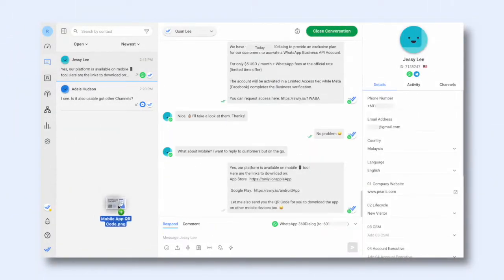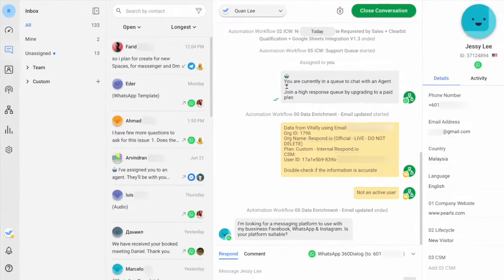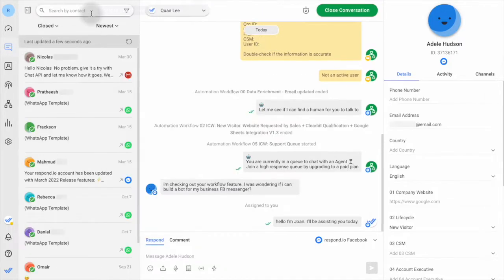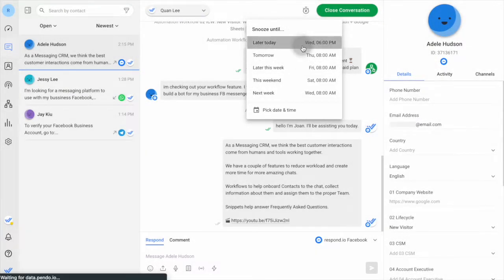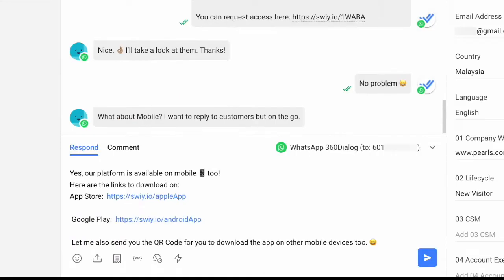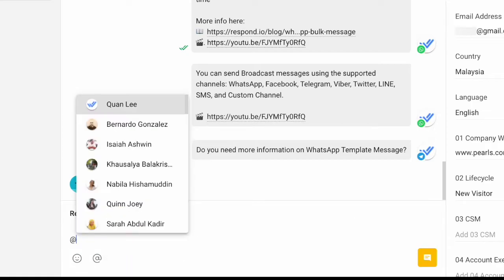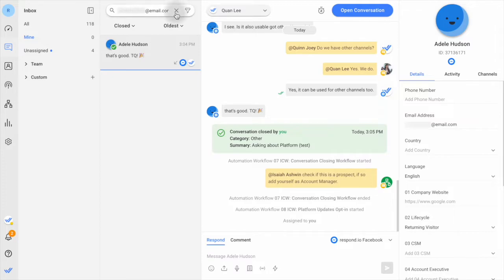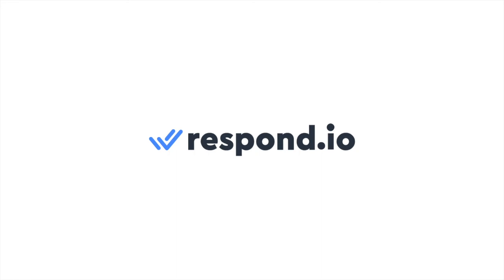Messages Module 101: For Agents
✅ Sign up for a FREE respond.io trial account to start messaging

As an agent using a shared inbox on an omnichannel instant messaging platform for the first time, it can be challenging to handle multiple Contacts simultaneously. In this video, we’ll show you how to navigate respond.io’s Messages Module for your day-to-day tasks and use this team inbox efficiently. You’ll learn how to reply to messages, prioritize contacts when necessary, use the messaging tools and reopen conversations with Contacts.

About respond.io:

Respond.io is the no.1 business messaging platform that connects contacts from any channel to every team. The platform allows customers to message you via any channel and provides a 360° view of every team in the company. Our mission is to improve the relationships between businesses and their customers, making business chats as easy as chatting with friends.